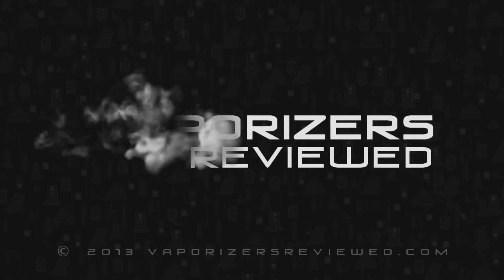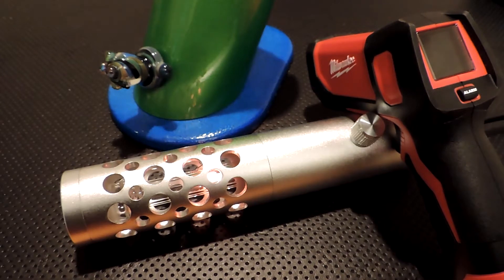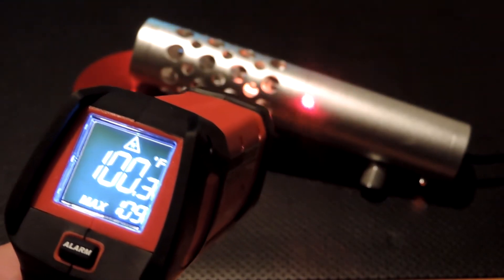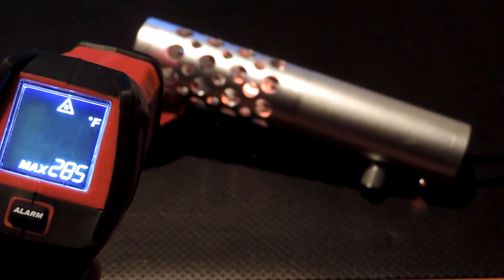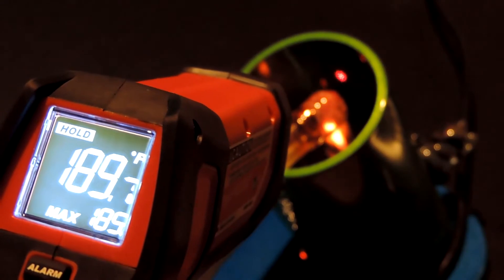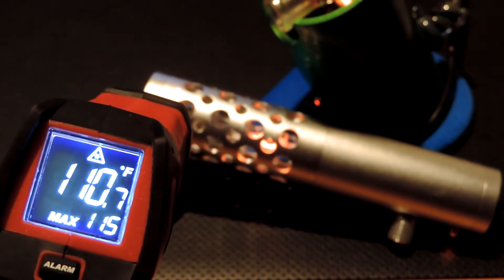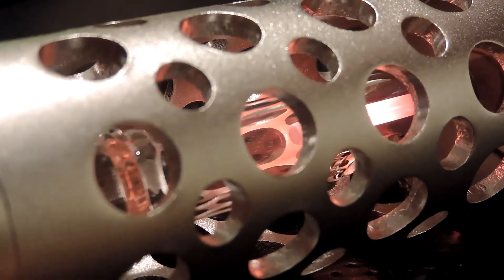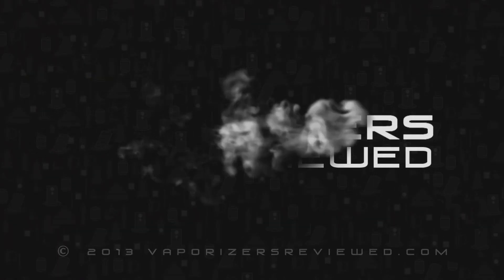Life Saber Temperature Readings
NOTE:  My laser thermometer reads an area approximately 1 to 1/2 inch below the red dot.  You will notice that I keep the dot on the high edge of the vape to get my reading.  When measureing the SSV glass temps, you can see my red dot is hitting the back wall above the glass.

Reading the top section of the LSV was nearly impossibly to do accurately. The combination of the holes, the glass, the element, the hot air. to much to deal with. What I can say is that despite the readings that show high temps in that area, the aluminum still did not feel at hot as the handle portion, nor the top one inch of the vape. Both of those areas registered 109 to ~115, and felt warmer than the ventilated section, despite the ventilated section giving high readings. The high readings were just a result of the air and the wide patch of the infrared...which is .5 to 1 inch wide.

I would love pinpoint temps at the exact spot of the laser, but my gun can't do this.